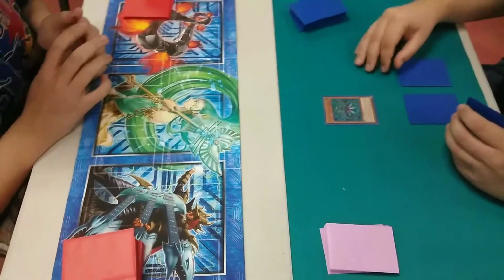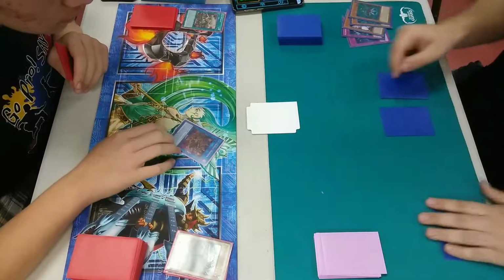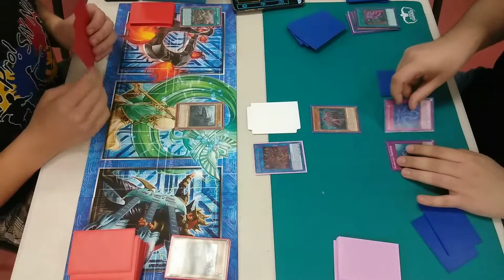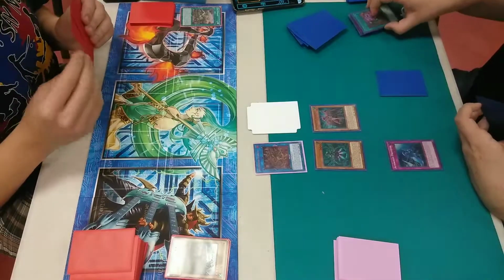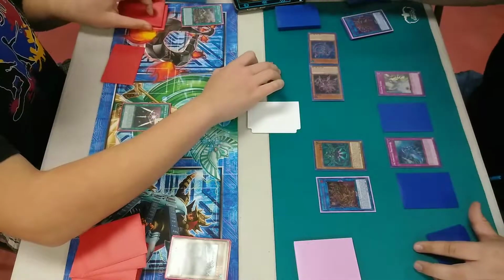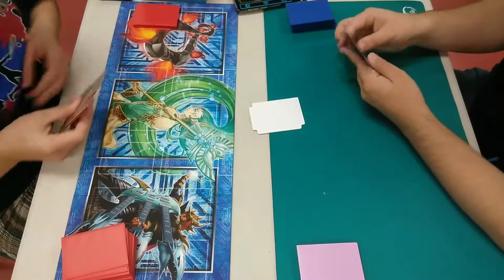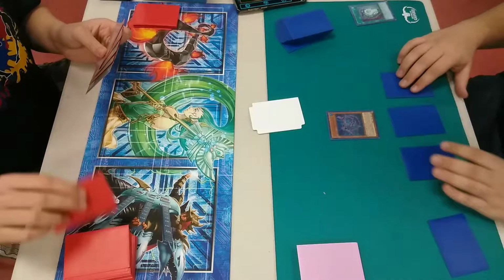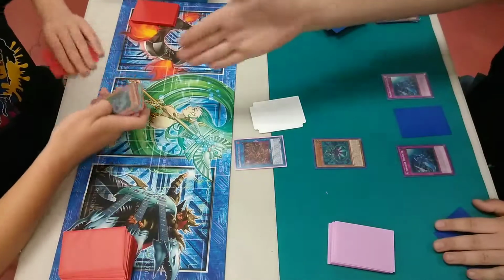Yu-Gi-Oh! Match Between Lost World Dino Vs. Altergeist